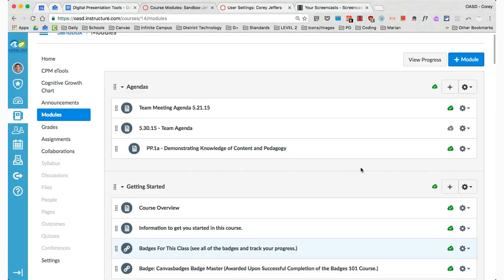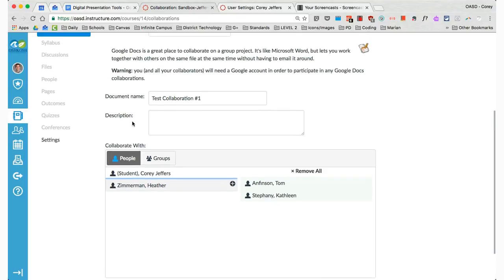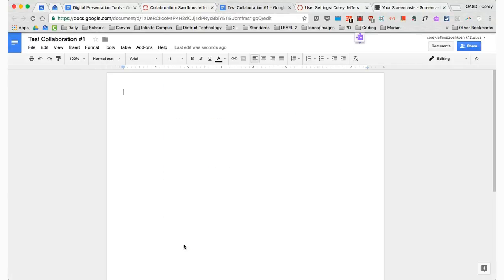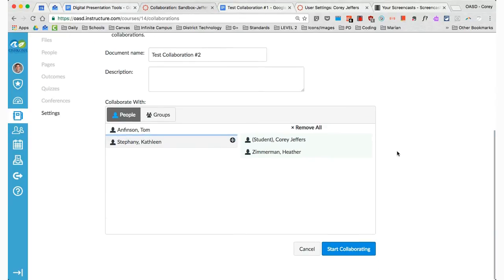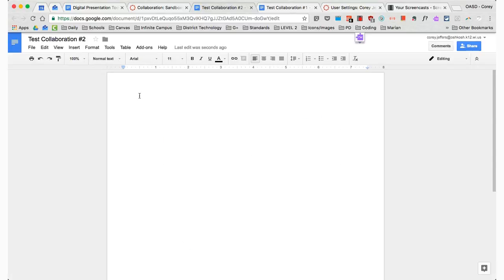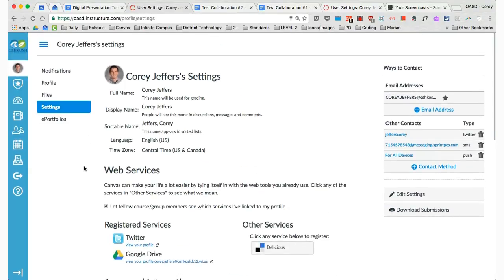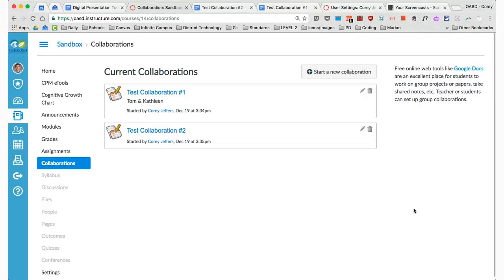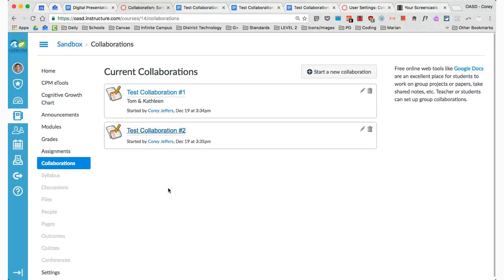Canvas Tips Week #8 - Using Collaborations in Canvas